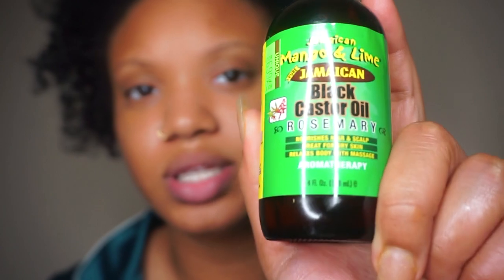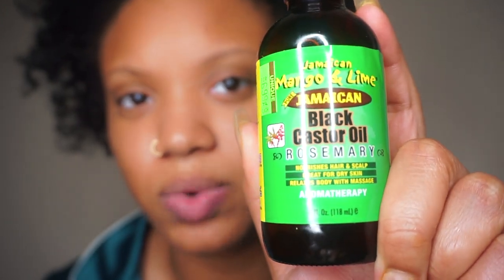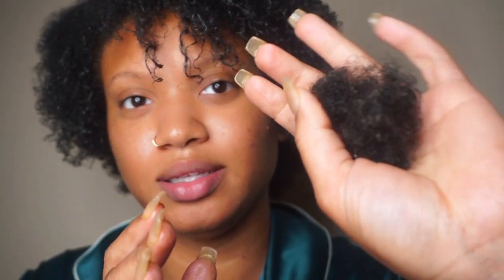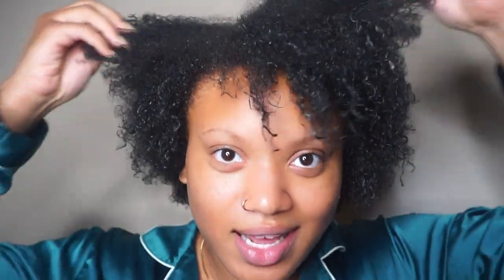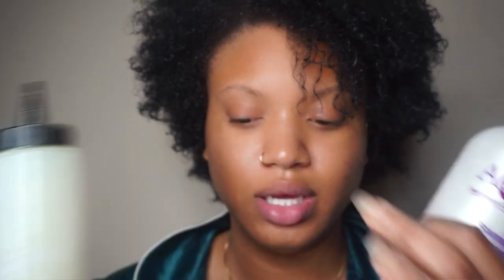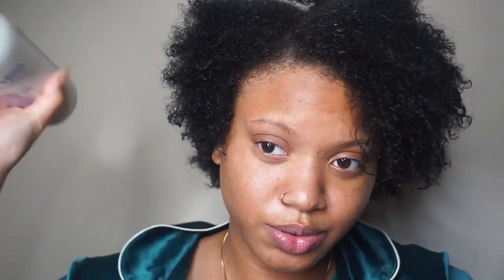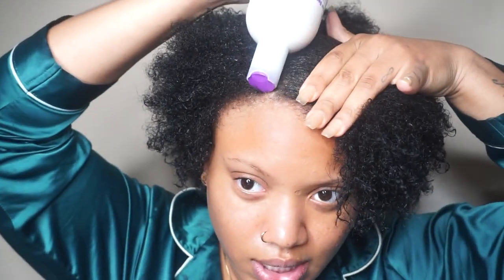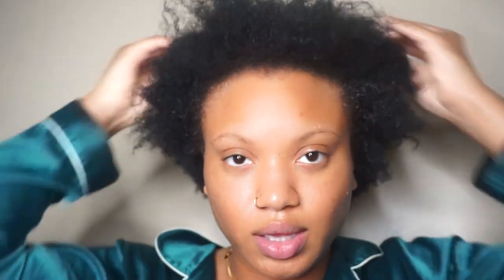MY WASH DAY ROUTINE FOR MY SHORT NATURAL HAIR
I'm excited to bring yall my updated wash day routine! I hope it is easy to follow, and that yall enjoy it!

PRODUCTS USED:

APHOGEE SHAMPOO FOR DAMAGED HAIR
UNCLE FUNKY'S DAUGHTER BYE BYE BUILDUP / THIRSTY CURLS
OIL MIXTURE - JAMAICAN BLACK CASTOR OIL, TEA TREE OIL, EUCALYPTUS, OLIVE OIL

@styleme.b ( PERSONAL )
@wherebrooklyn.at ( TRAVEL )